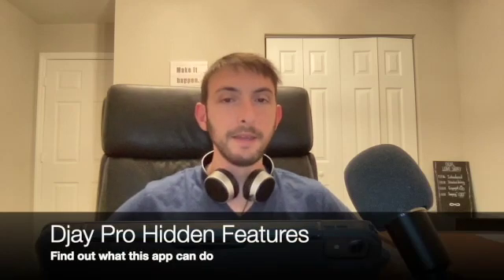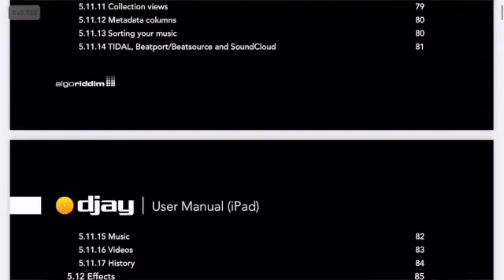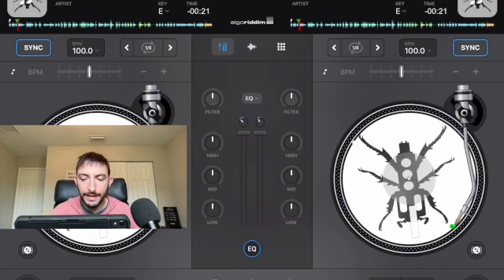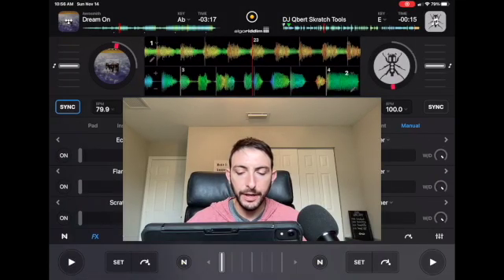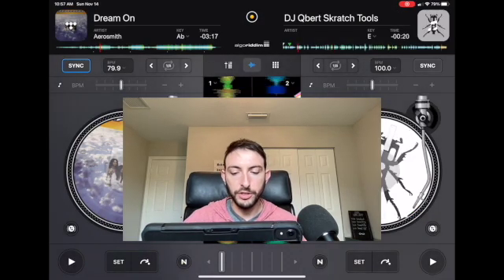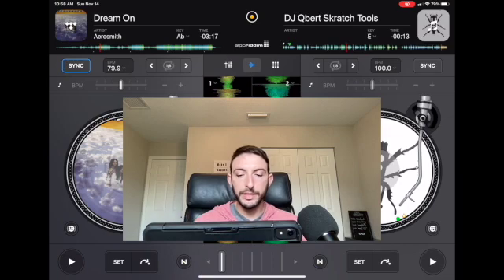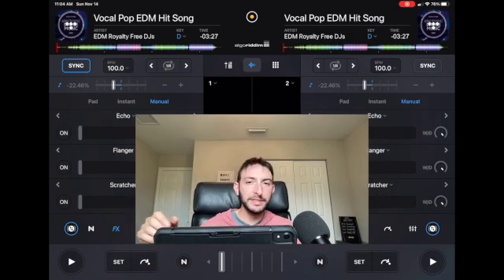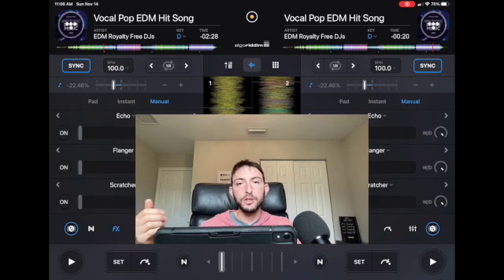Djay Pro Hidden Features | Djay Pro AI Tutorial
Im DJ Spiegel Spin and in this Ipad DJ tutorial I go over some of my favorite hidden features in Djay Pro AI.